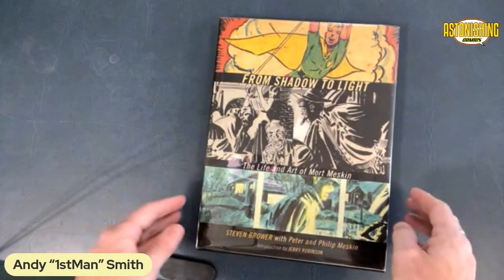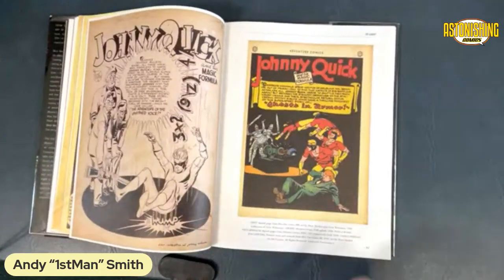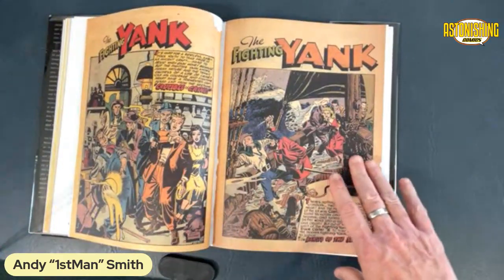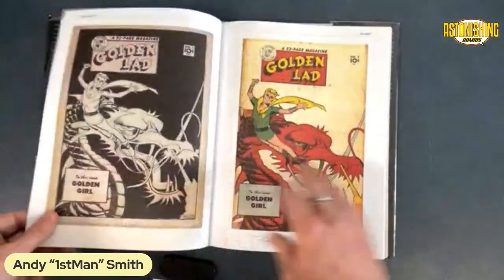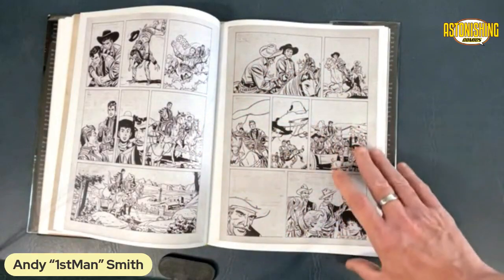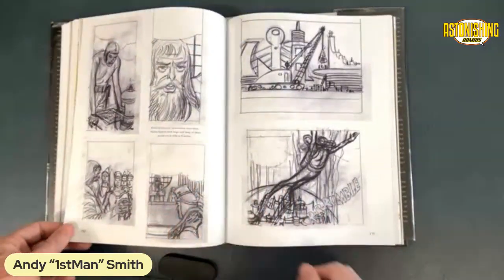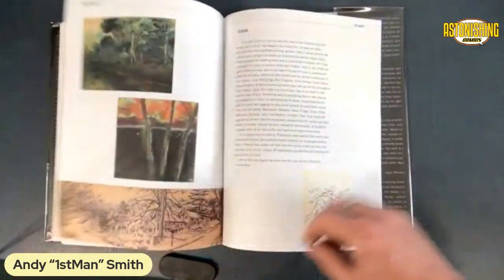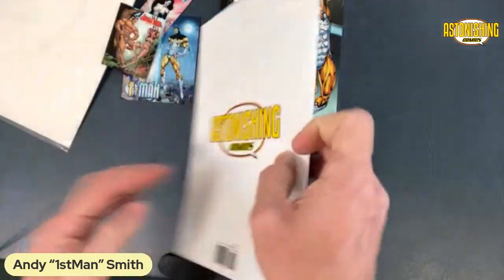From Shadow to Light The Life and Art of Mort Meskin Review book from Comic Book Work!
From Shadow to Light  The Life and Art of Mort Meskin Review book!

Recent years have seen a growing interest in the early years of the comic-book industry, shining a light on the pioneers of the art form. Few individuals are more deserving of this attention than Meskin, whose abilities surpassed nearly all of his contemporaries. One of the few comics artists of the era who’d had formal training (at the Pratt Institute), Meskin’s illustration skills, panel compositions, page designs, and dramatic lighting displayed a sophistication that was largely wasted on the mundane superhero and genre stories of the 1940s and ’50s. Although Meskin’s work is today known only to hard-core comics aficionados, he was a major influence on artists who went on to far greater renown, including Joe Kubert, who learned from inking Meskin’s pencil drawings as a teenager, and Steve Ditko. Brower, a former art director at the New York Times, supplies revealing biographical information, insightful critical assessments, and, most of all, page after page of Meskin’s brilliant work, much of it reproduced from the rare original drawings. --Gordon Flagg
Steven Brower is an award-winning former Creative Director for Print, a former art director at the New York Times and The Nation, co-author and designer of Woody Guthrie Artworks (Rizzoli, 2005), and author of Satchmo: The Wonderful Art and World of Louis Armstrong (Abrams, 2009). He is on the faculty of Kean University in Union, NJ, Marywood University in Scranton, PA, and The School of Visual Arts in New York City.